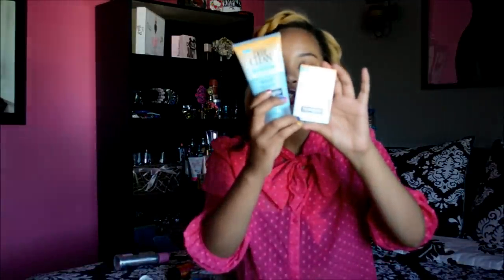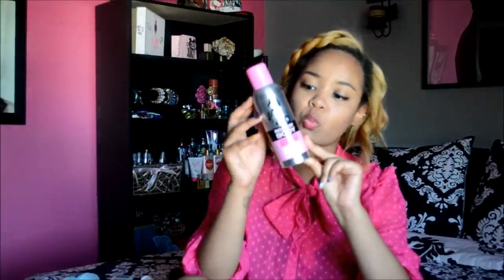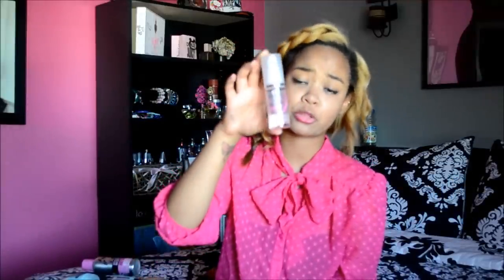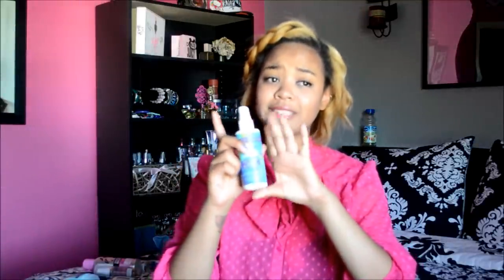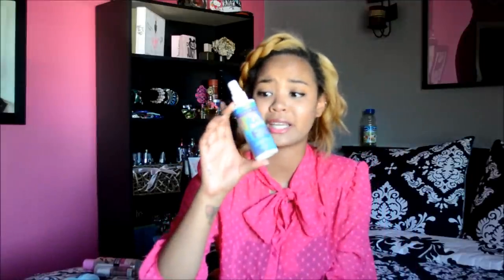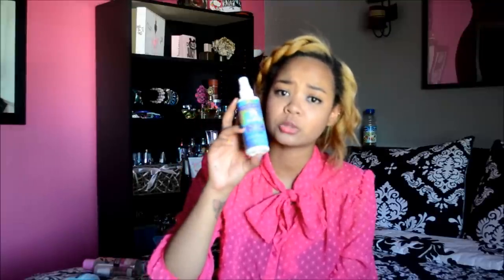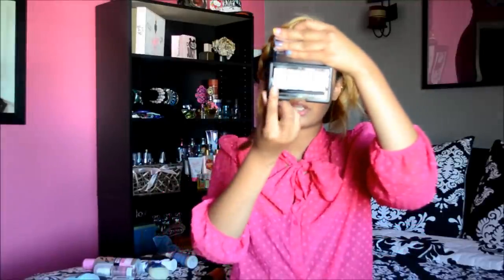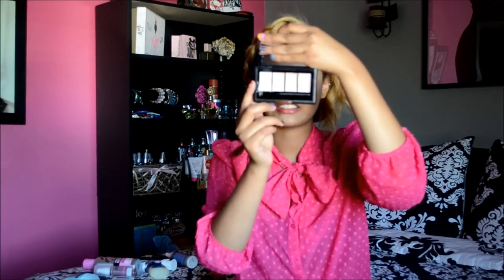♡June&July 2012 Raves and Faves♡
Hello Angels!
So sorry for June's monthly faves being so late! School almost reassure my death but I am finally good to go! All these products are amazing and do help me feel my best on a daily basis! If you ever get a chance to try out at least on of them please do :) xoxo
♡Jazmyn Love♡

Mentioned Products:
Neutrogena's Deep Clean Long-last Shine Control Daily Scrub
Neutrogena's Deep Clean Long-last Shine Control Blotting Sheets
Victoria's Secret's Rocking Body Luminous Tinted Body Spray
Dove's Style+Care Nourishing Dry Ends Serum
TRESemme's Nourishing Rituals Cashmere Touch Hydrating Serum
Crest 3D White in Radiant Mint
e.l.f Minerals Foundation-SPF 15 in "Light"
e.l.f Blush Brush
Urban Decay's De Slick Oil-Control Makeup Setting Spray
Vaseline 100% Pure Petroleum Jelly
e.l.f Shimmer Palette in "Sheer Sunrise"
Olay's Summer Refresh Scented Body Wash (Limited Edition)
Goody Hair Rubber Bands in Black